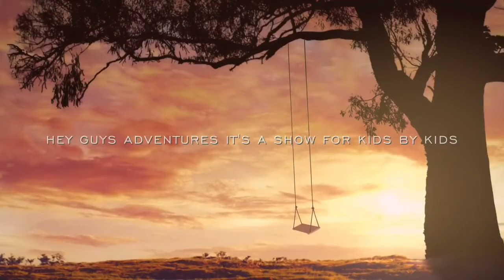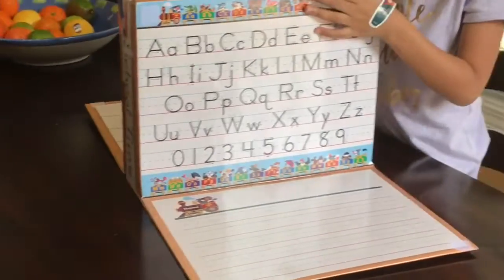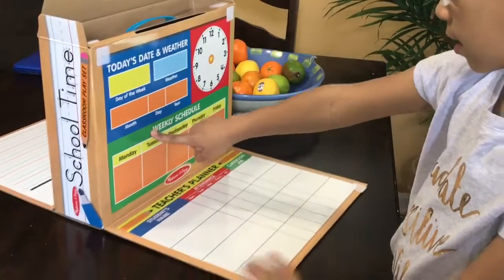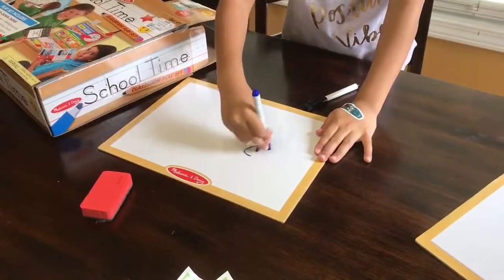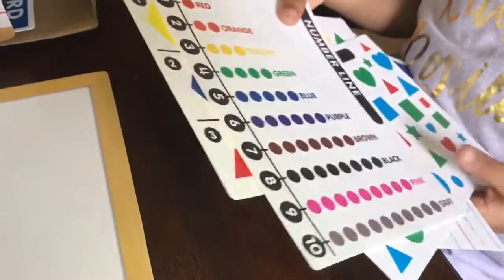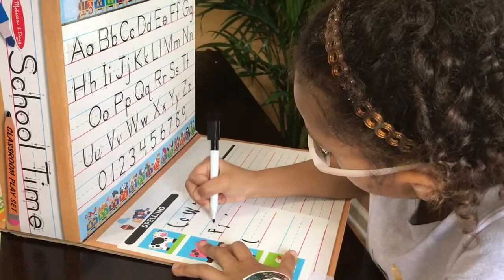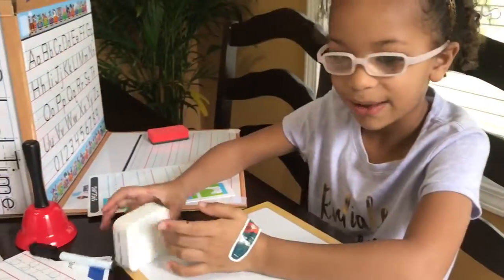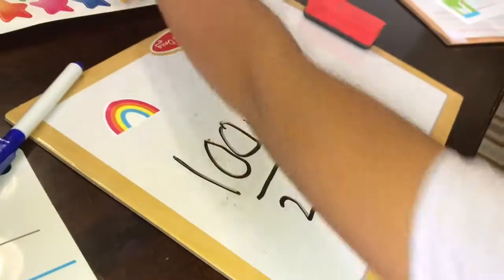Hey guys! It's Gianna here! Come play School with me!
Hey guys, it's Gianna here! Let's play school! Lots of learning to do! I'll teach you how to read and write your ABC's and 123's! Learning is so much fun! Come on my school time adventure!